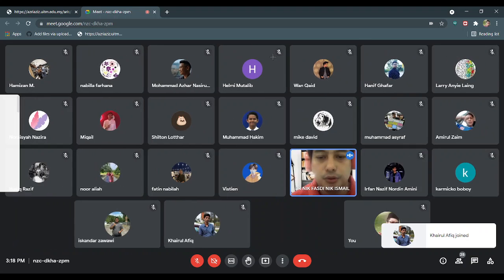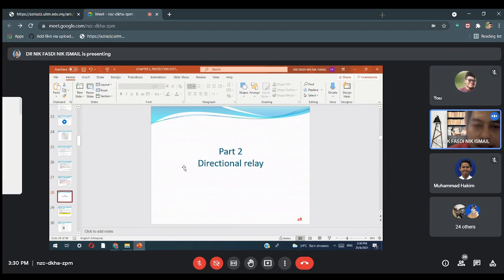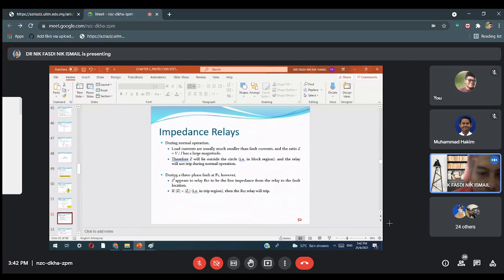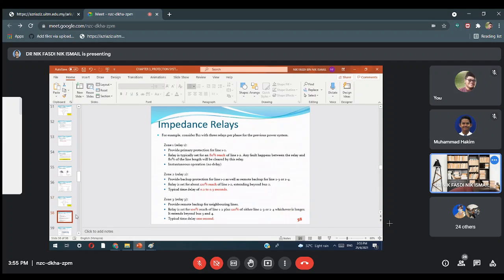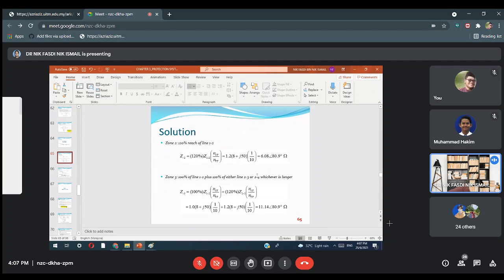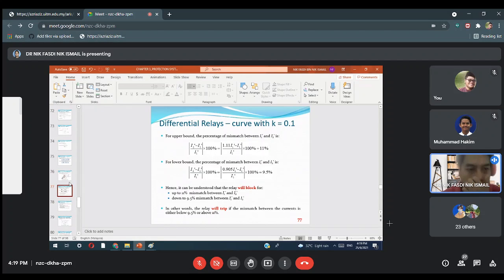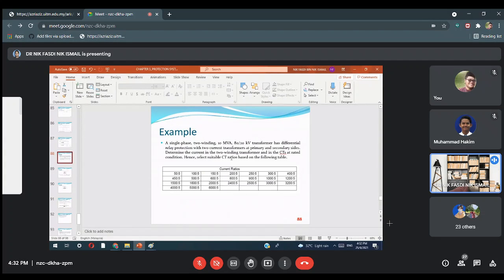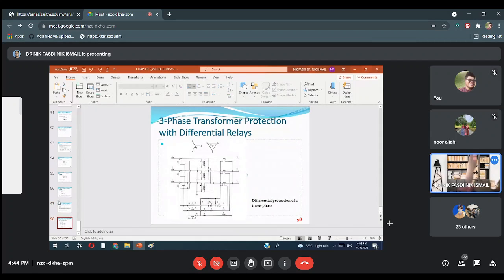Klas EPO 520 25/06/2021